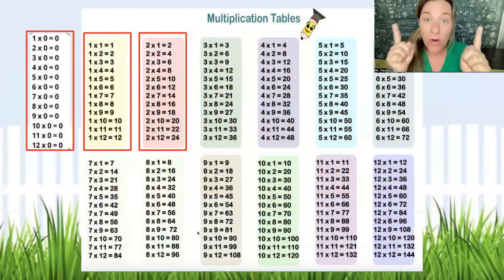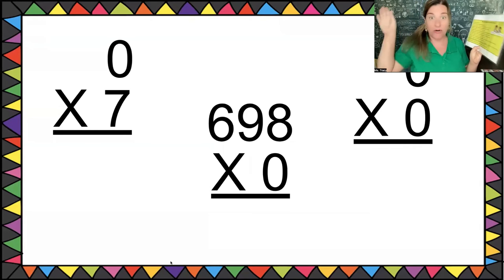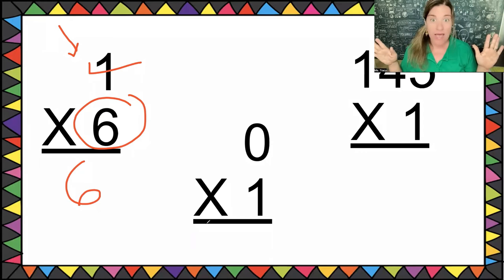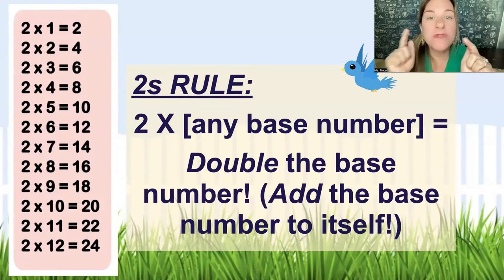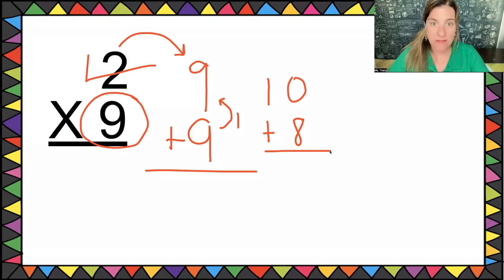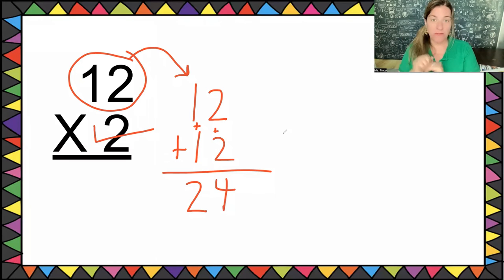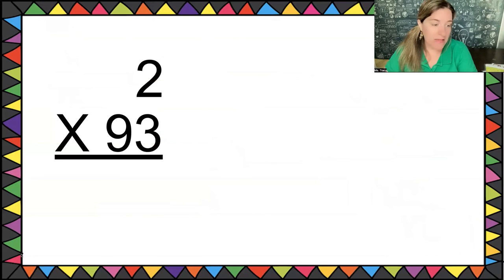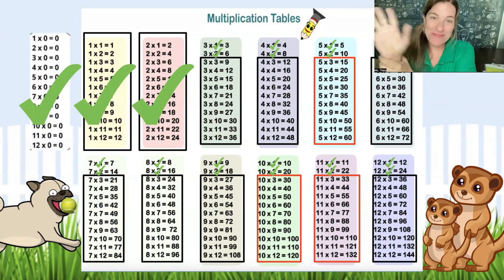💥 Multiplication Boot Camp for Kids | Easy Tricks & Facts for Quick Table Memorization | Miss Tracy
In this engaging and interactive class, kids will master essential multiplication skills while having fun. Join Ms. Tracy as she guides students through a series of carefully designed exercises, games, and activities to strengthen their multiplication abilities. This is the first lesson in Ms. Tracy's Multiplication Boot Camp. She has taught this multiplication method to over 6,000 students on Outschool and has hundreds of 5-star reviews!

Whether your child is just starting out or looking to improve their multiplication fluency, this boot camp is the perfect opportunity to build a solid foundation. Get ready to multiply the fun and multiply your math skills!

💜 What is Outschool?
Outschool is an online platform that empowers kids ages 3-18 to learn on their own terms with the widest variety of teachers, topics, and classes to suit any interest.

🚀 Follow us for more amazing ways to set learning free!